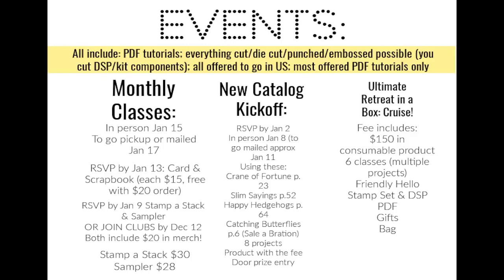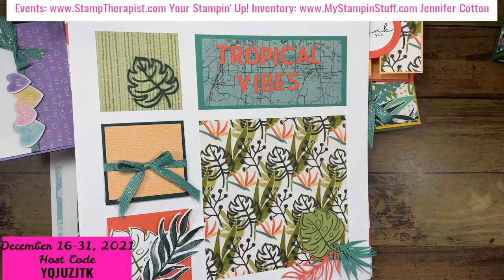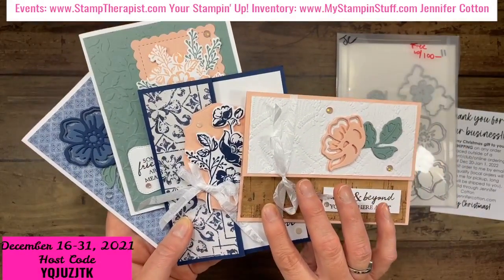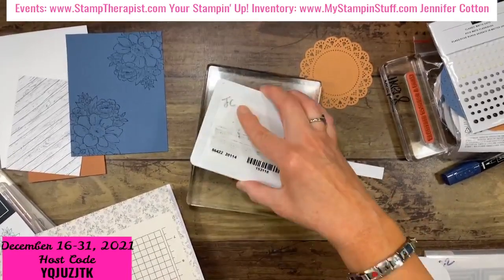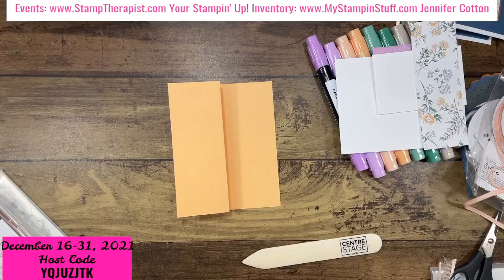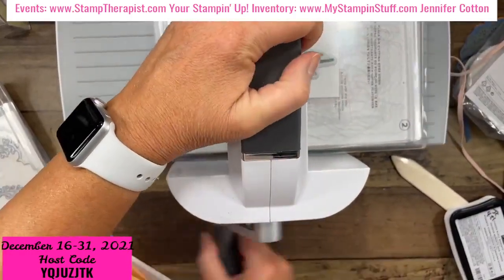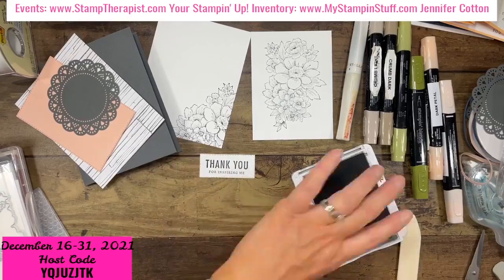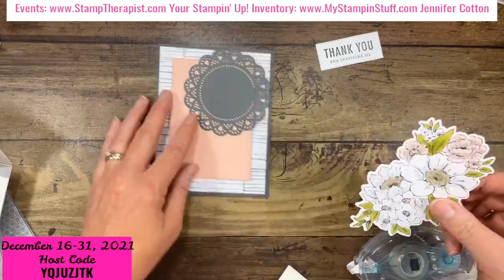How to make 3 cards with the Stampin' Up! Blessings of Home Bundle!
In today's Facebook Live, I made 3 cards using Stampin' Up!'s Blessings of Home Bundle from the new January-June 2022 Mini Catalog!  This bundle makes some elegant/gorgeous cards!  These also happen to be 3 of the 4 cards we'll make in my January 2022 Stamp a Stack Class/Club!  Join or RSVP by January 9!  PS my internet quit at the end, so there is a part 2 to finish the last card!

This video was originally a Facebook Live.  Feel free to skip to the stamping!

Here’s a link to the blog post all about today’s cards

NEW! Party while you craft with Paper Pumpkin playlists! We’ve curated a playlist of tunes to coordinate with the theme of each month’s kit to elevate your Paper Pumpkin experience even more. You can easily create a free account to follow when a new playlist drops each month. Plug in, press “play,” then create your projects!

Website for your Stampin’ Up! Inventory

Dec 16-31 Host Code: YQJUZJTK

Jennifer